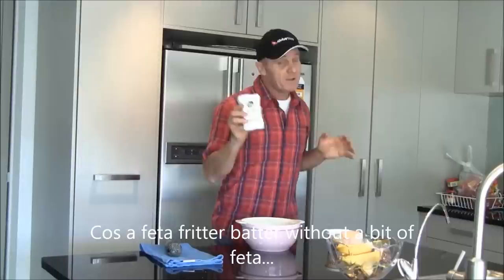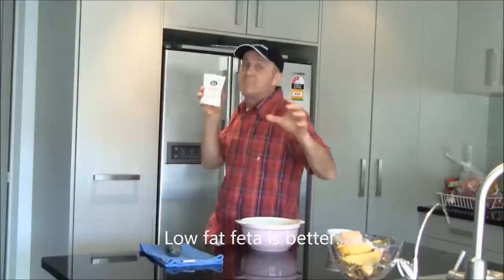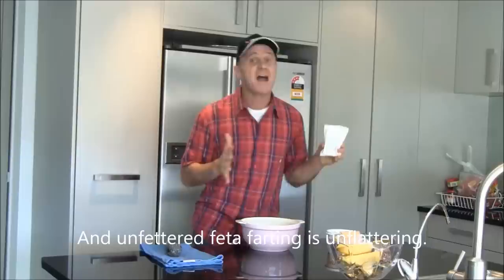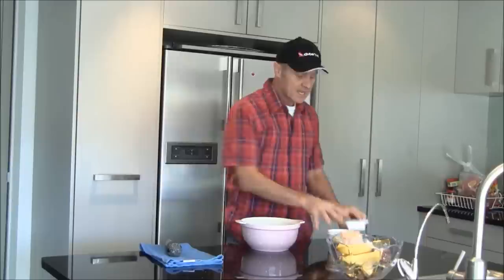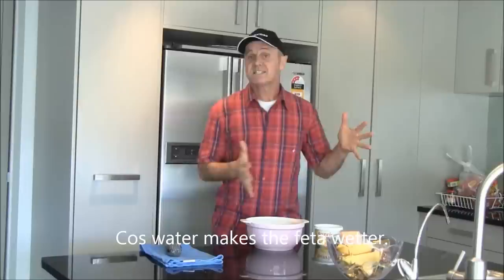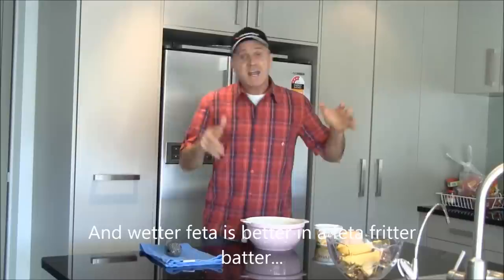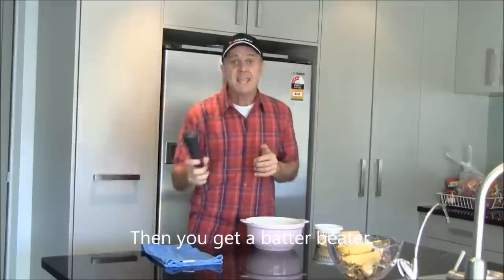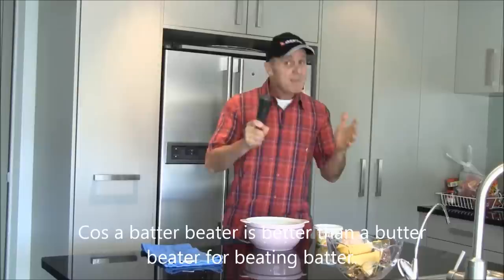Celebrity Chef Jamie Oliver Makes a Meal of English of The English Language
A parody of celebrity chef Jamie Oliver and his funny English accent.